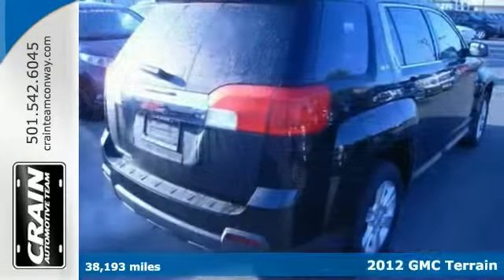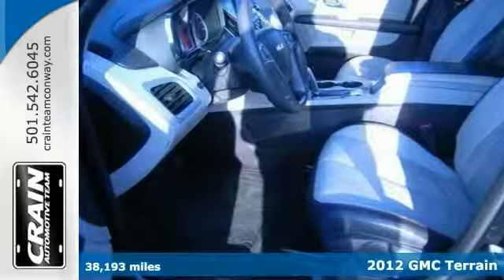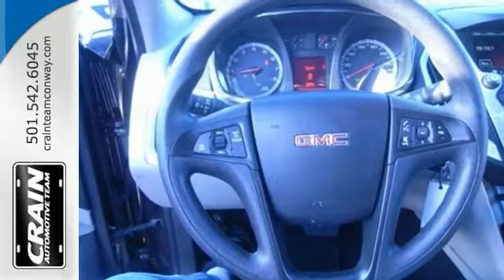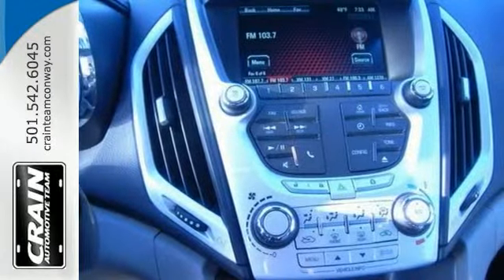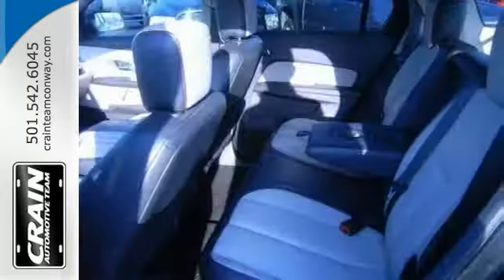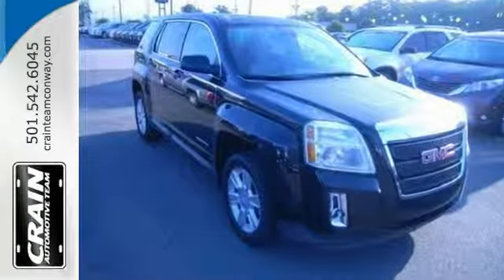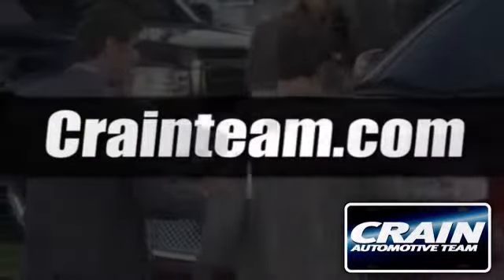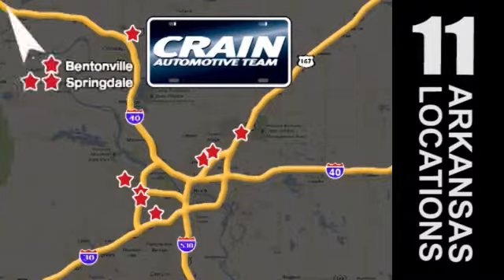2012 GMC Terrain Conway Little Rock, AR 4GT3370G - SOLD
Year: 2012
Make: GMC
Model: Terrain
Trim: SLE
Engine: 2.4L DOHC 4-Cyl SIDI Spark Ignition DI Engine
Transmission: Automatic
Mileage: 38193
Stock #: 4GT3370G
You can find this 2012 GMC Terrain SLE and many others like it at Crain Buick. This Terrain SLE has a tough exterior complemented by a well-designed interior that offers all the comforts you crave. The quintessential GMC -- This Terrain SLE speaks volumes about its owner, about uncompromising individuality, a passion for driving and standards far above the ordinary. More information about the 2012 GMC Terrain: Starting about $25,500, the 2012 GMC Terrain is one of the most affordable crossover vehicles in its class a class that includes the Honda CR-V and Toyota RAV4. The interior features a dual-cockpit design, ice-blue ambient lighting and sophisticated, classy appearance touches that makes it look much more expensive than it is. Interesting features of this model are Powerful and efficient engine selection, sharp styling inside and out, and both available engines are flex-fuel compatible Every new and pre-owned vehicle is backed by the Crain Commitment, including our 100% low price guarantee, a 100 hour love it or leave it exchange policy, and a 100 year 100,000 mile warranty. The Crain Team's Got 'Em!

Address:
1003 North Museum Road